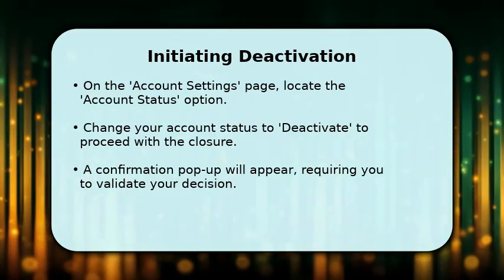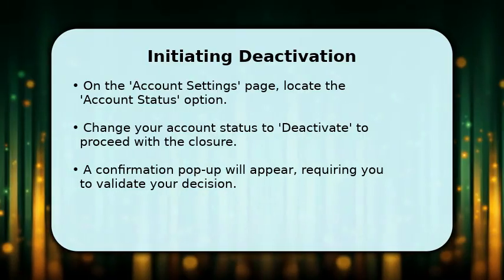How to Delete Bitfinex Account - Step By Step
▸ (f) Are you looking to close your Bitfinex account? This video will guide you through the step-by-step process of deleting your account. From accessing your account settings to finalizing the deletion, we'll cover everything you need to know.

delete bitfinex account, bitfinex closing account, how to delete bitfinex, bitfinex withdrawal process, bitfinex account closure, bitfinex termination, bitfinex deletion steps, bitfinex account cancellation, bitfinex shutting down